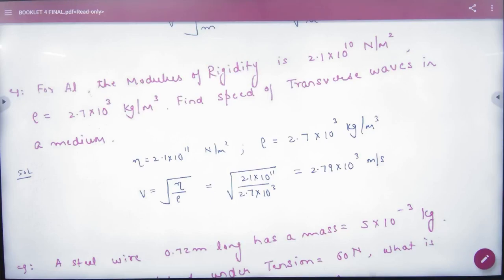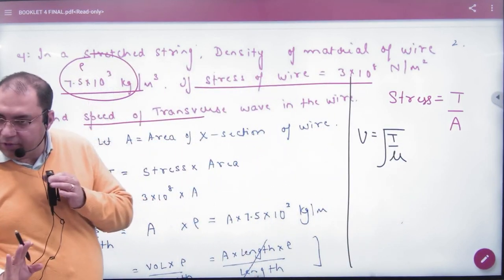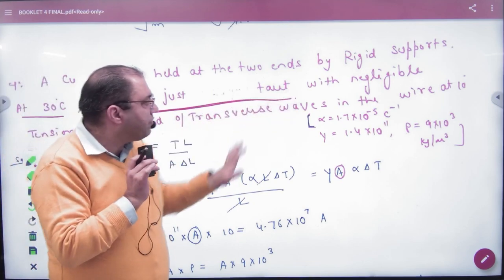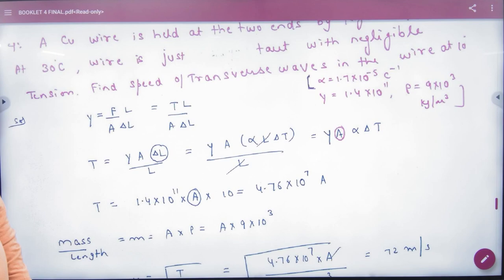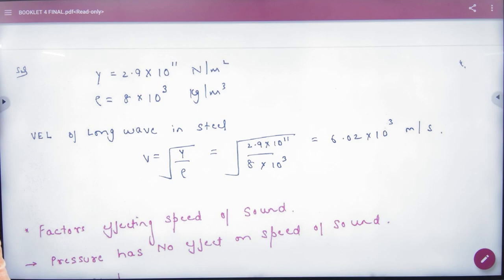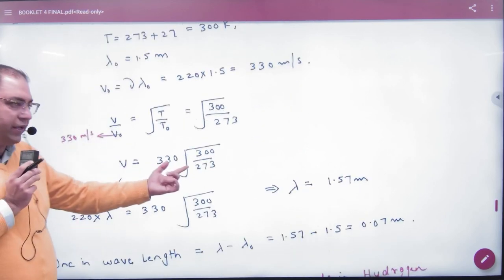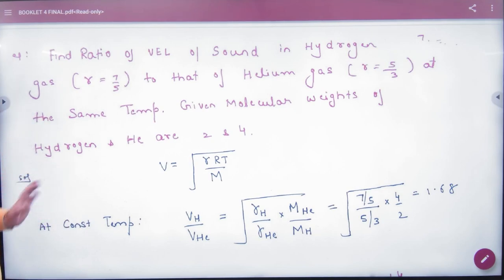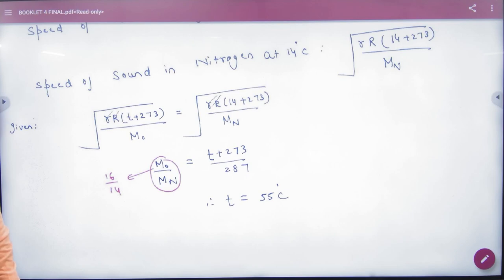5 Numericals on speed of sound